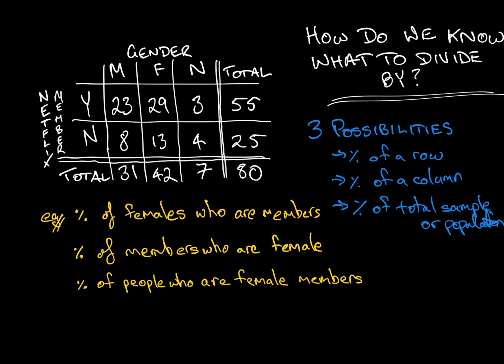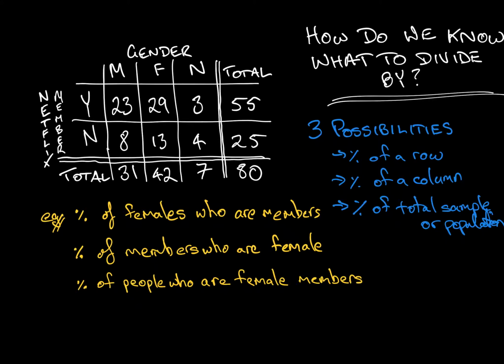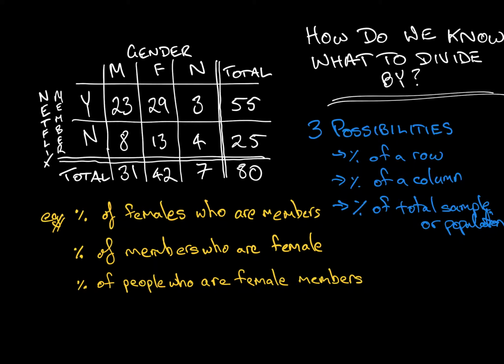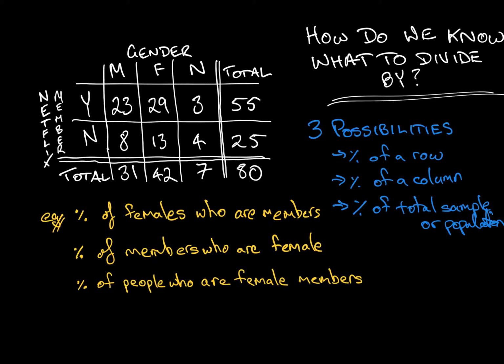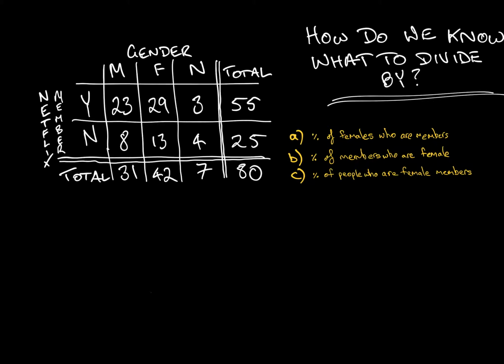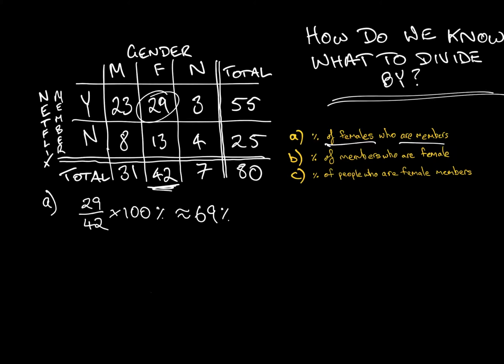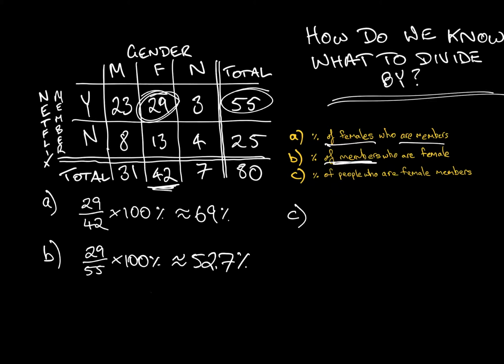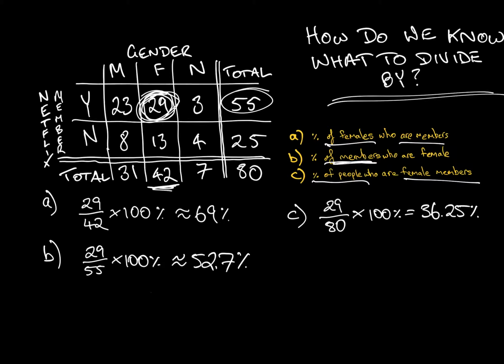Two-way probabilities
This video looks at how to appropriately calculate probability/percentages for two-way tables. Specifically, the example shows how to choose the top and bottom of the fraction in the percentage calculation.